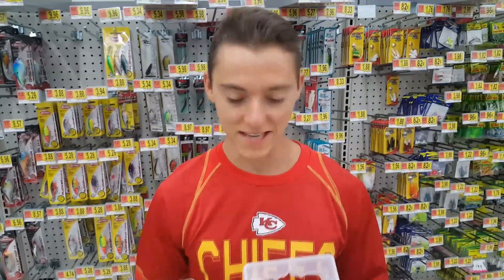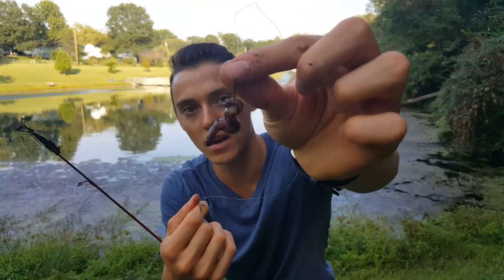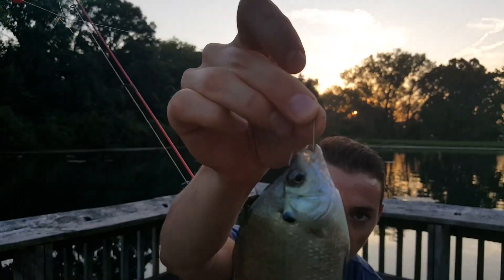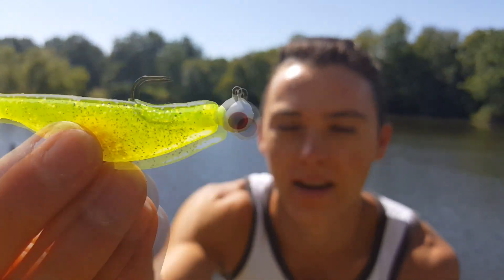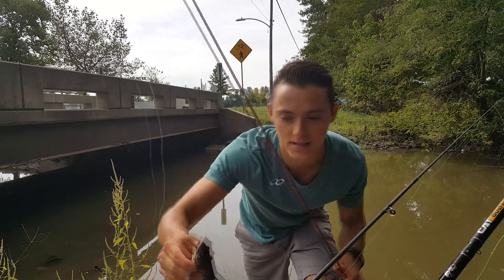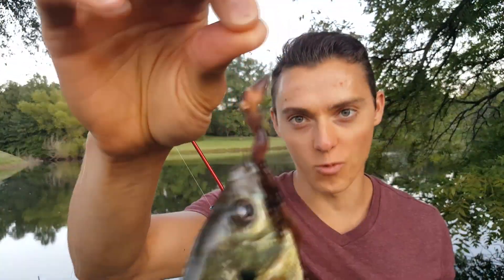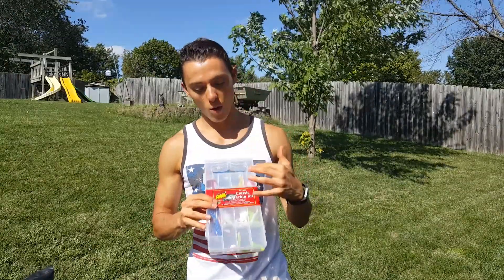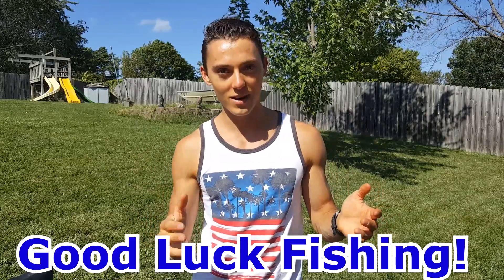Walmart Fishing Starter Kit Challenge- Beginner Fishing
Using a Walmart fishing kit/ starter tackle box, I managed to catch a nice number of bass, bluegill, and a catfish.

Here's the link to a similar Fishing kit on Amazon.com

Best of Luck Fishing!